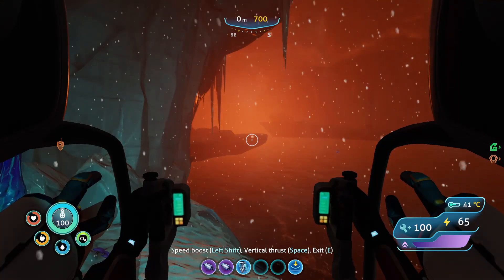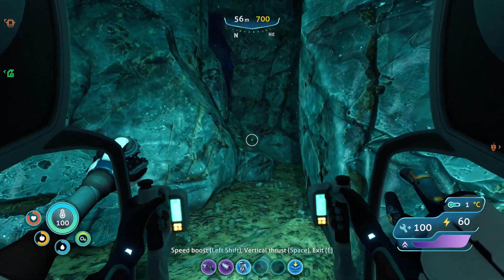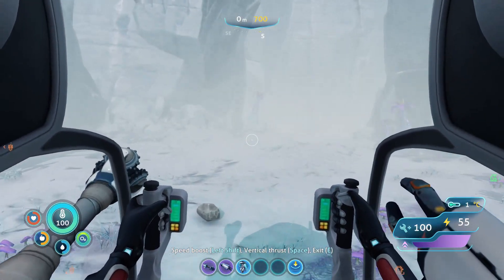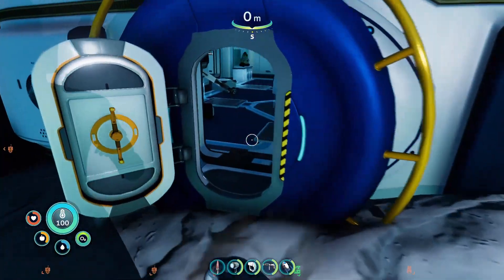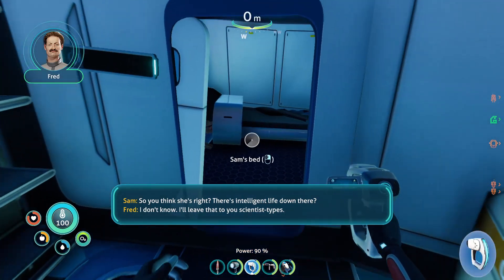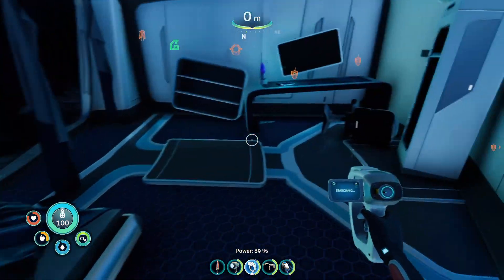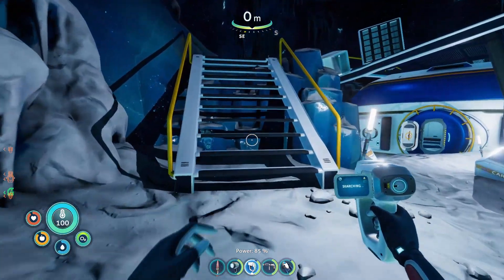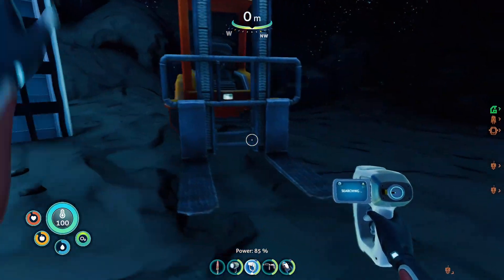Workplace Drama At Phi Robotics | Let's Play Below Zero 22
I visit the Phi Robotics Center and the surrounding area.